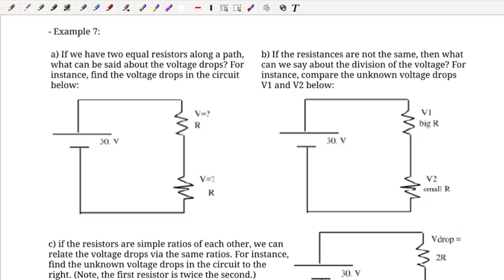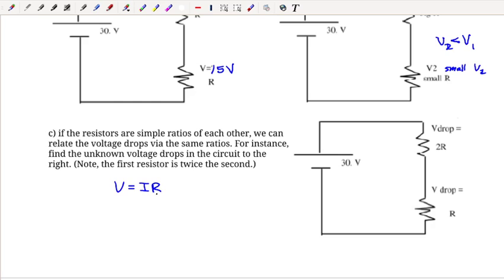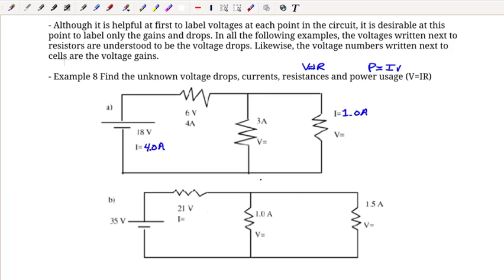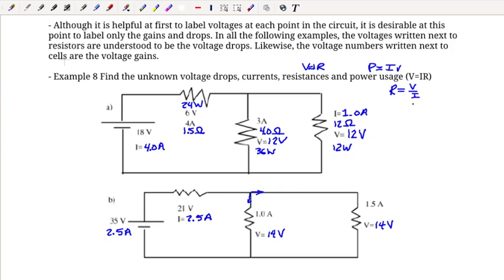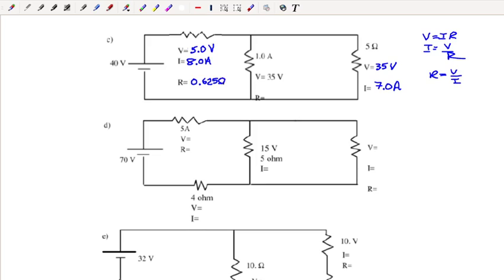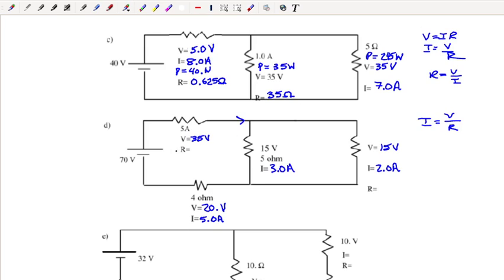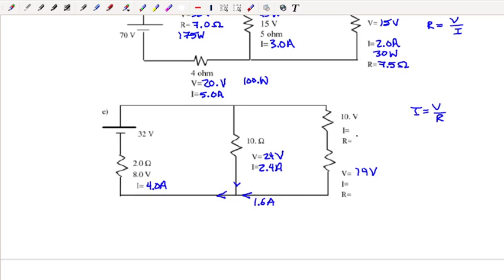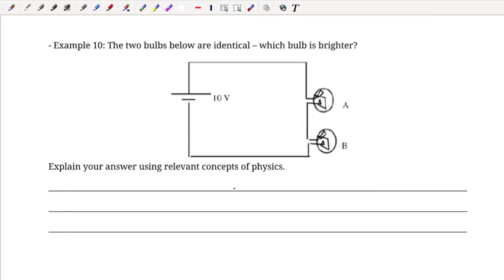Lesson 3c - More Examples with Kirchhoff's Laws